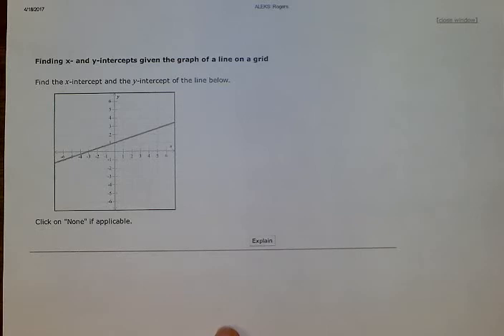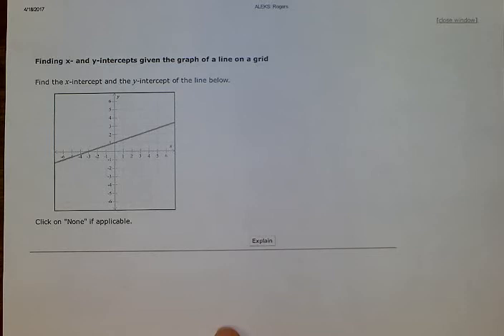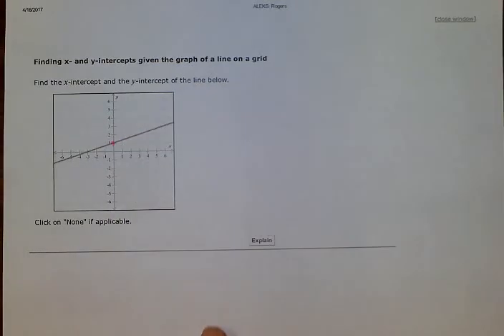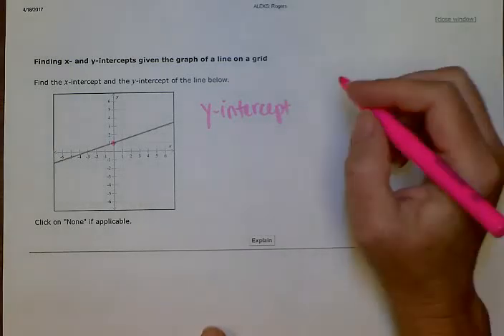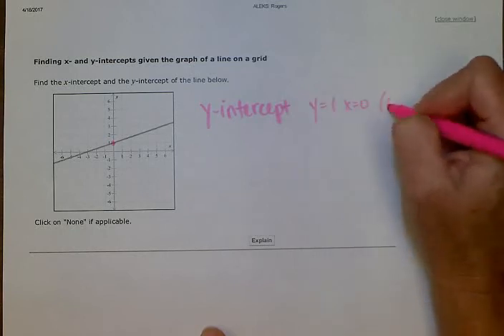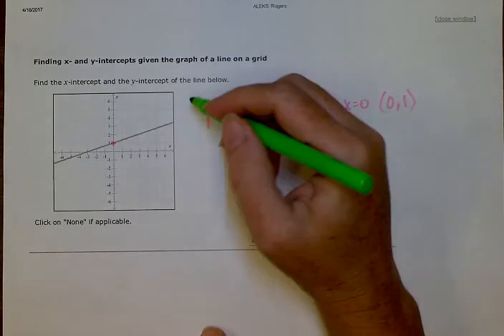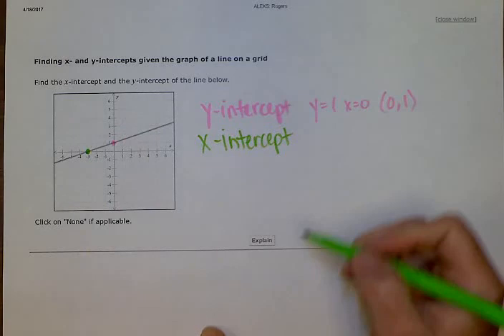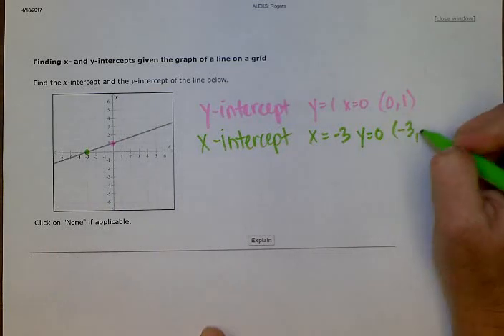Finding x and y intercepts given the graph of a line on a grid (BR)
Finding x  and y intercepts given the graph of a line on a grid